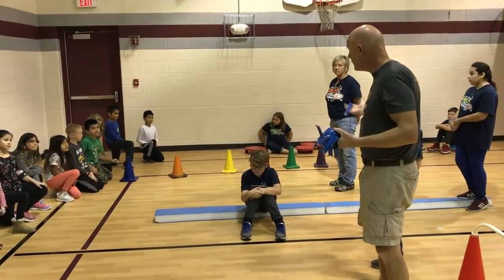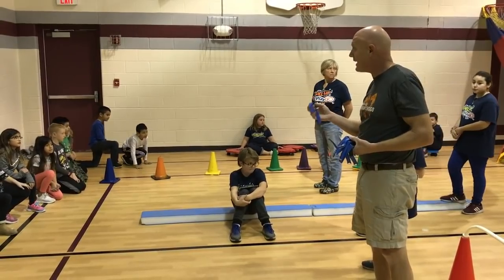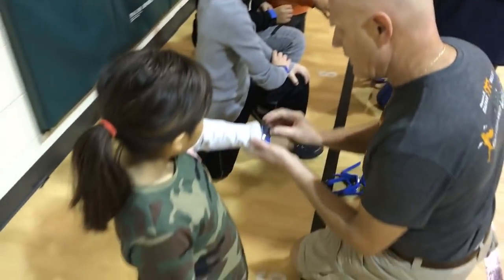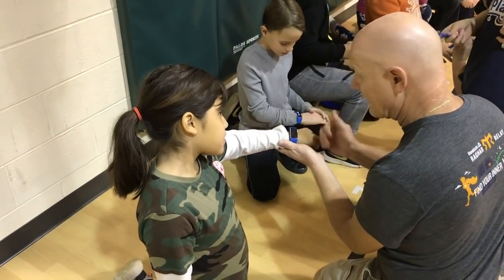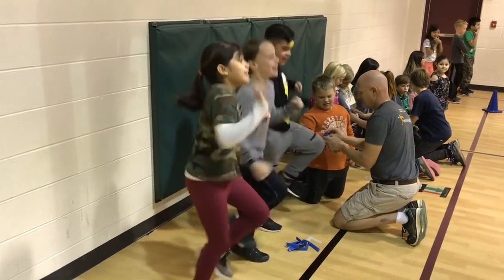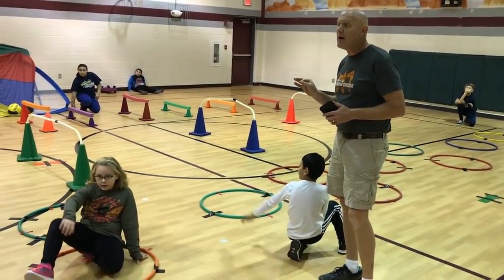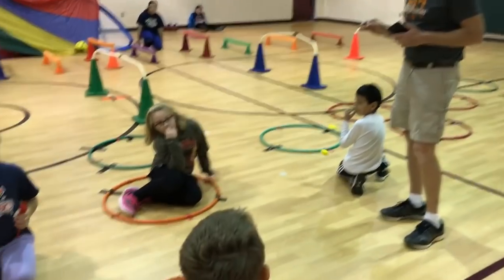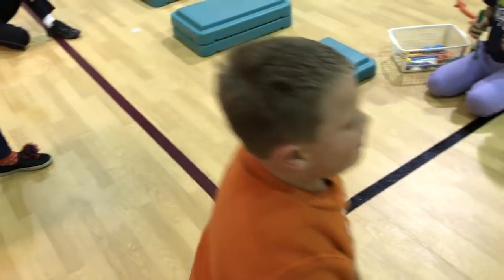Westwood Elementary School Turkey Trot - Nov. 14, 2018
Westwood students, along with PE teacher Rob Mecklenburg and Food Services Manager Debbie Barnhill, get their heart rates up at the Westwood Turkey Trot on Nov. 14. The program is part of "Fuel Up to Play 60," an in-school nutrition and physical activity program launched by National Dairy Council and NFL, in collaboration with the USDA, to help encourage today's youth to lead healthier lives.